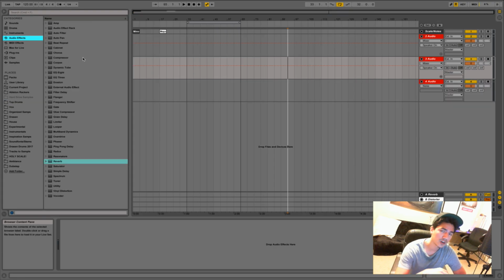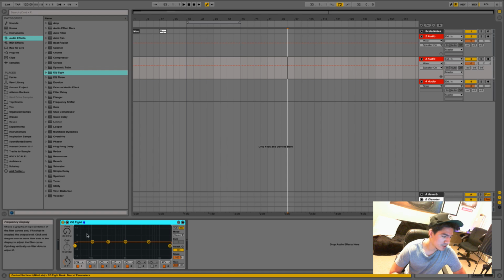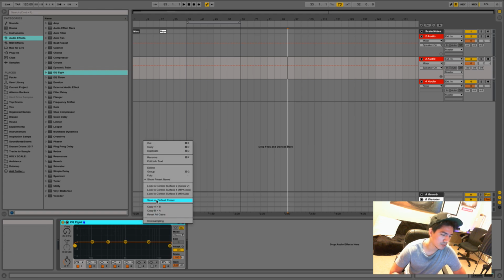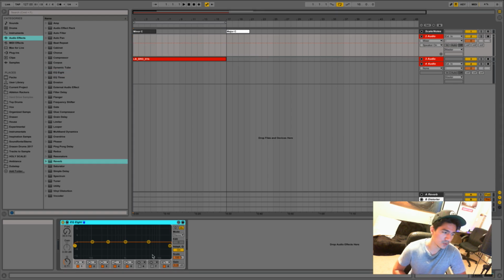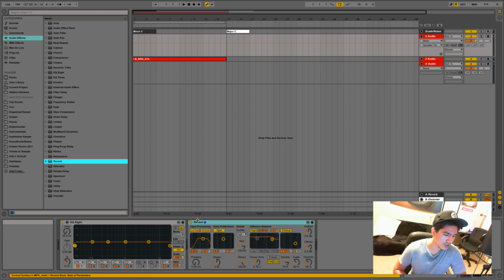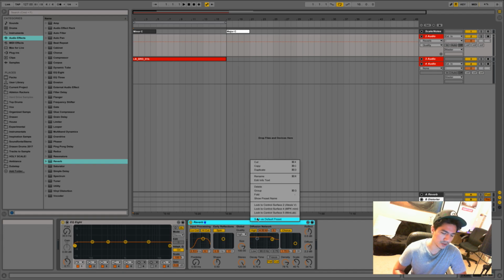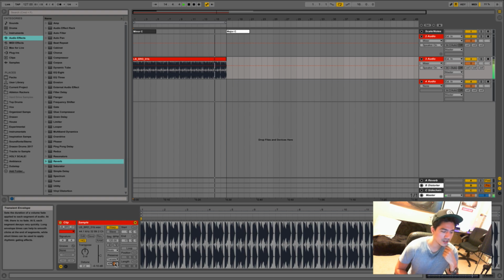4 Tricks To Help You With Efficiency & Creativity in Ableton Live